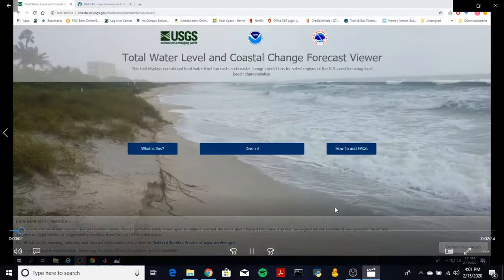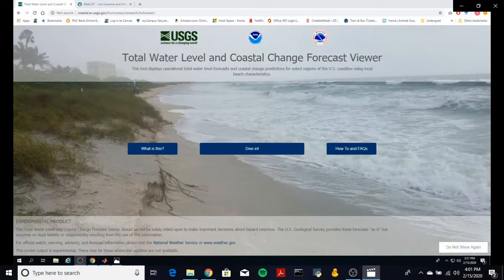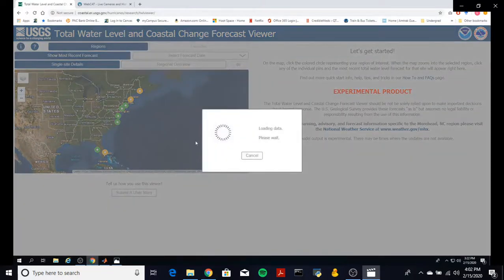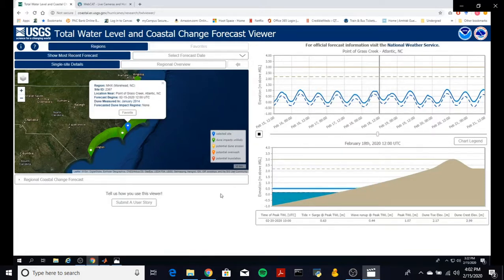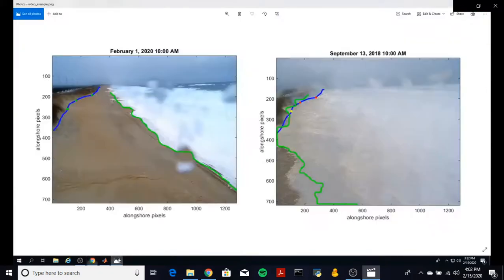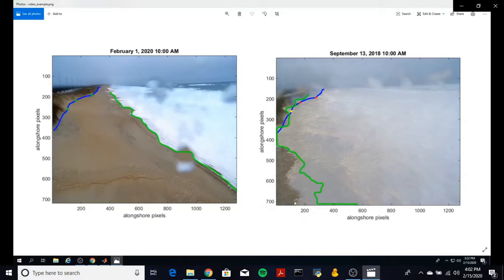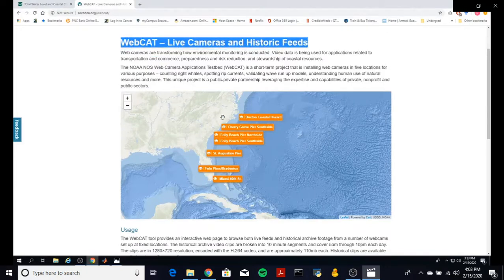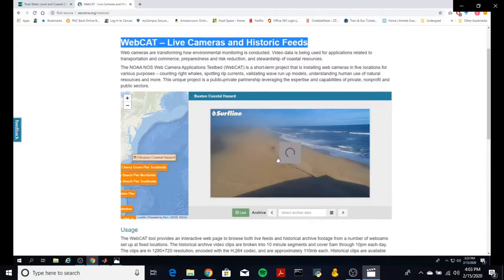Algorithm Uses Webcam Data to Analyze Timing and Duration of Dune Erosion Events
SECOORA’s 2019 Data Challenge Winners, Deanna Edwing and Kelsea Edwing from the University of North Carolina Wilmington, developed an algorithm to automatically identify maximum water-levels at hourly intervals from web camera footage in the Southeast.